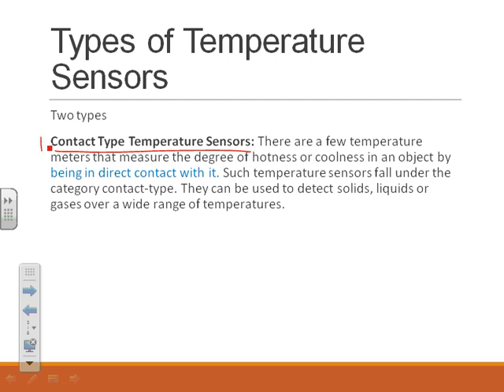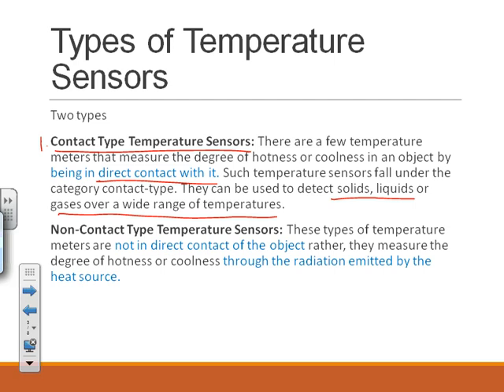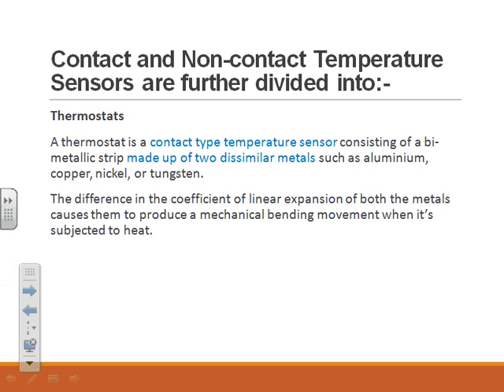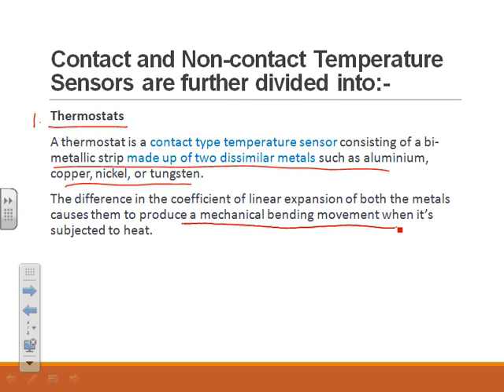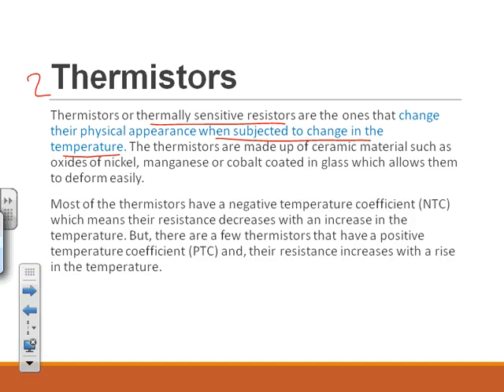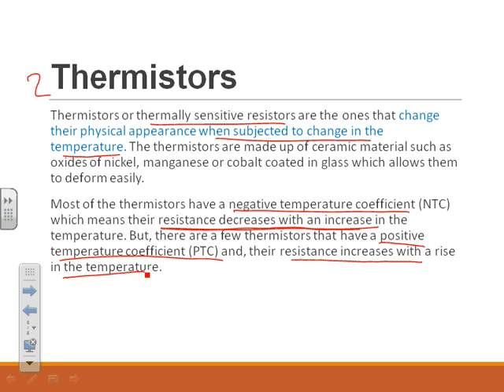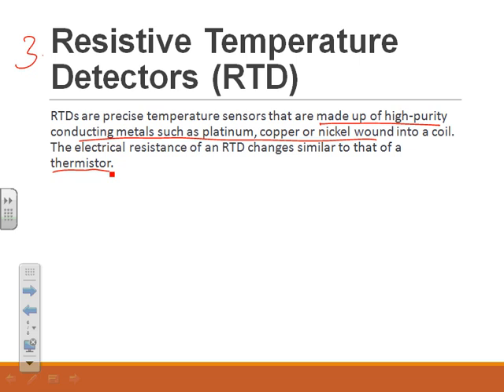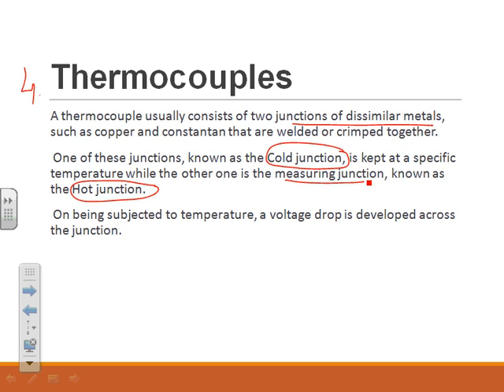Introduction to thermal sensors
Introduction to thermal sensors for BSc. Electronics/computer/BCA